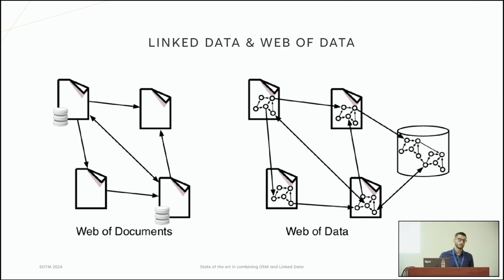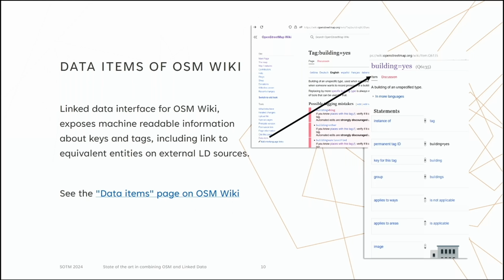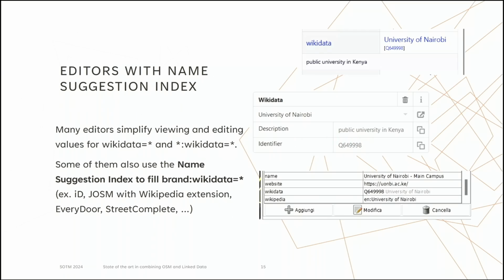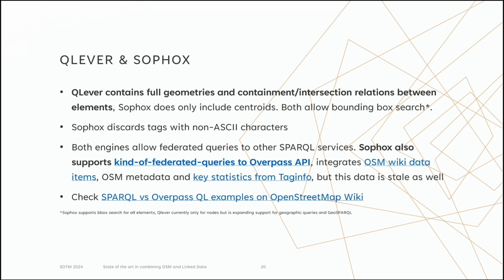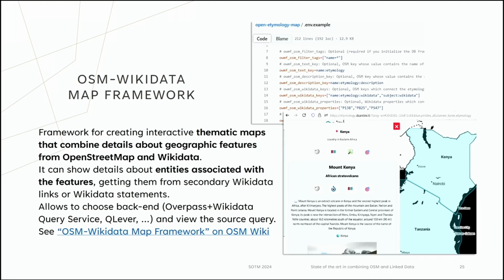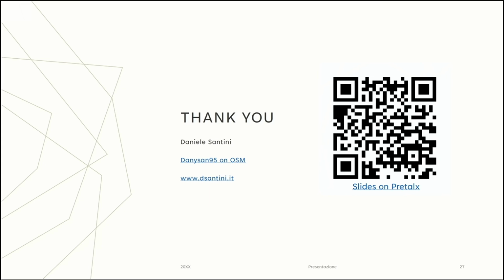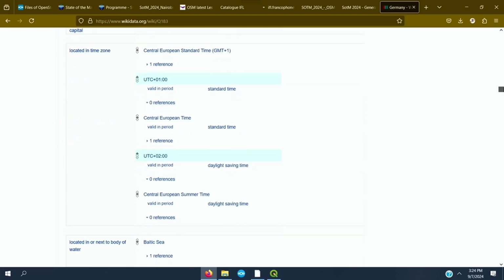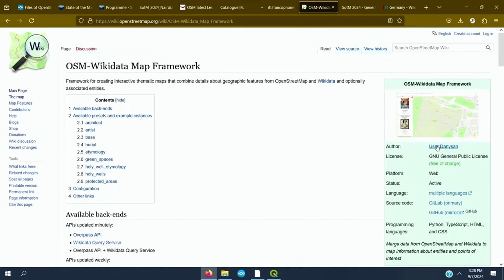2024: State of the art in combining OSM and Linked Data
Thousands of Linked [Open] Data sources and knowledge graphs allow to access an enormous amount of structured interconnected data with built in interoperability. This talk explains the basics of Linked Data and offers an overview about the potential its combination with OSM has and the most popular methods available for linking, extracting, combining and querying data from OSM and Linked Data sources.

Linked Data defines data structured with design principles that make it easily interoperable. Thousands of Linked [Open] Data sources and knowledge graphs around the world allow to access an enormous amount of structured interconnected data. The combination of this data with OpenStreetMap has considerable potential for valuable insights, quality control and new methods of interaction. This talk explores the basics of Linked Data and offers an overview of the state of the art in methods for mapping links to Linked Data sources and for extracting, combining and querying their data.

Daniele Santini